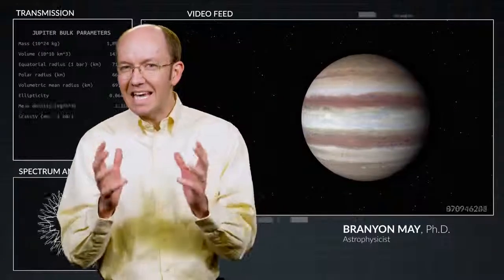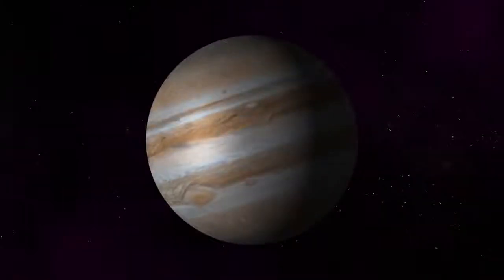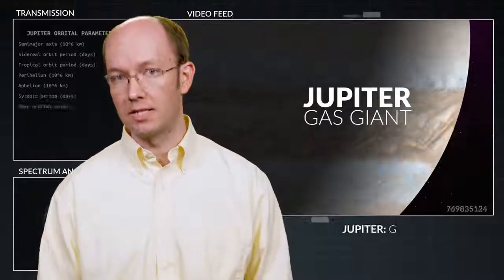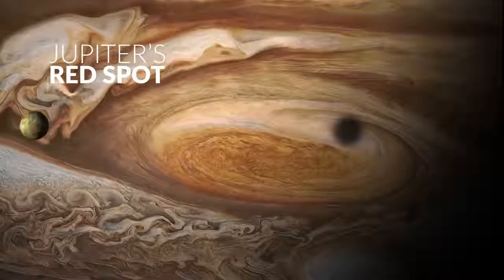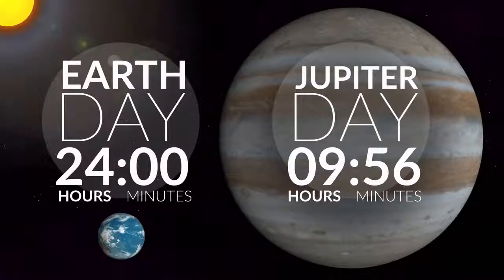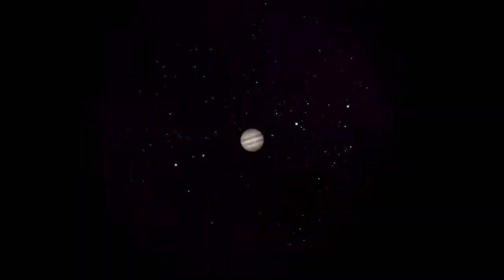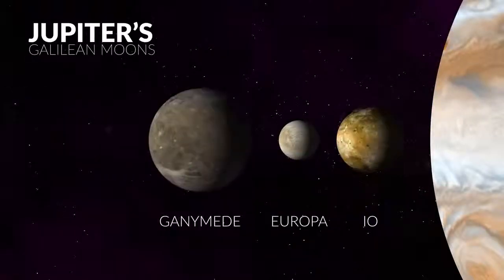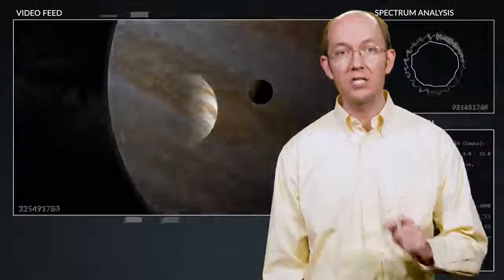Jupiter - God's Created Universe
Jupiter is the fifth planet from the Sun and the largest in the Solar System. It is a giant planet with a mass one-thousandth that of the Sun, but two-and-a-half times that of all the other planets in the Solar System combined. Jupiter and Saturn are gas giants; the other two giant planets, Uranus and Neptune, are ice giants. Jupiter has been known to astronomers since antiquity. It is named after the Roman god Jupiter. When viewed from Earth, Jupiter can reach an apparent magnitude of −2.94, bright enough for its reflected light to cast shadows, and making it on average the third-brightest natural object in the night sky after the Moon and Venus.

Jer 29:11: For I know the plans I have for you," declares the LORD, "plans to prosper you and not to harm you, plans to give you hope and a future.
Rom 8:28: And we know that in all things God works for the good of those who love him, who have been called according to his purpose.
Phil 4:13: I can do everything through him who gives me strength.
Gen 1:1: In the beginning God created the heavens and the earth.
Prov 3:5: Trust in the LORD with all your heart and lean not on your own understanding.
Prov 3:6: in all your ways acknowledge him, and he will make your paths straight.
Rom 12:2: Do not conform any longer to the pattern of this world, but be transformed by the renewing of your mind. Then you will be able to test and approve what God's will is—his good, pleasing and perfect will.
Phil 4:6: Do not be anxious about anything, but in everything, by prayer and petition, with thanksgiving, present your requests to God.
Matt 28:19: Therefore go and make disciples of all nations, baptizing them in the name of the Father and of the Son and of the Holy Spirit.
Eph 2:8: For it is by grace you have been saved, through faith—and this not from yourselves, it is the gift of God—
Gal 5:22: But the fruit of the Spirit is love, joy, peace, patience, kindness, goodness, faithfulness,
Rom 12:1: Therefore, I urge you, brothers, in view of God's mercy, to offer your bodies as living sacrifices, holy and pleasing to God—this is your spiritual act of worship.
John 10:10: The thief comes only to steal and kill and destroy; I have come that they may have life, and have it to the full.
Acts 18:10: For I am with you, and no one is going to attack and harm you, because I have many people in this city."
Acts 18:9: One night the Lord spoke to Paul in a vision: "Do not be afraid; keep on speaking, do not be silent.
Acts 18:11: So Paul stayed for a year and a half, teaching them the word of God.
Gal 2:20: I have been crucified with Christ and I no longer live, but Christ lives in me. The life I live in the body, I live by faith in the Son of God, who loved me and gave himself for me.
1 John 1:9: If we confess our sins, he is faithful and just and will forgive us our sins and purify us from all unrighteousness.
Rom 3:23: for all have sinned and fall short of the glory of God,
John 14:6: Jesus answered, "I am the way and the truth and the life. No one comes to the Father except through me.
Matt 28:20: and teaching them to obey everything I have commanded you. And surely I am with you always, to the very end of the age."
Rom 5:8: But God demonstrates his own love for us in this: While we were still sinners, Christ died for us.
Phil 4:8: Finally, brothers, whatever is true, whatever is noble, whatever is right, whatever is pure, whatever is lovely, whatever is admirable—if anything is excellent or praiseworthy—think about such things.
Phil 4:7: And the peace of God, which transcends all understanding, will guard your hearts and your minds in Christ Jesus.
Josh 1:9: Have I not commanded you? Be strong and courageous. Do not be terrified; do not be discouraged, for the LORD your God will be with you wherever you go."
Isa 40:31: but those who hope in the LORD will renew their strength. They will soar on wings like eagles; they will run and not grow weary, they will walk and not be faint.
Eph 2:9: not by works, so that no one can boast.
Rom 6:23: For the wages of sin is death, but the gift of God is eternal life in Christ Jesus our Lord.
Gal 5:23: gentleness and self-control. Against such things there is no law.
Isa 53:5: But he was pierced for our transgressions, he was crushed for our iniquities; the punishment that brought us peace was upon him, and by his wounds we are healed.
1 Pet 3:15: But in your hearts set apart Christ as Lord. Always be prepared to give an answer to everyone who asks you to give the reason for the hope that you have. But do this with gentleness and respect,
2 Tim 3:16: All Scripture is God-breathed and is useful for teaching, rebuking, correcting and training in righteousness,